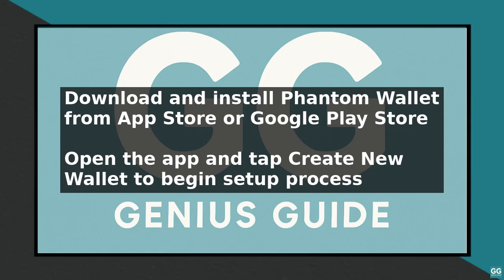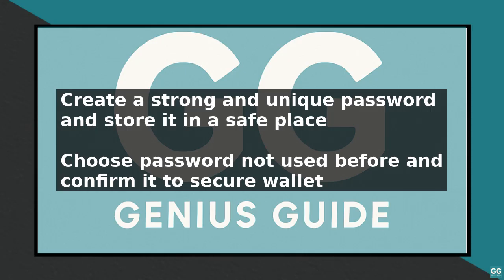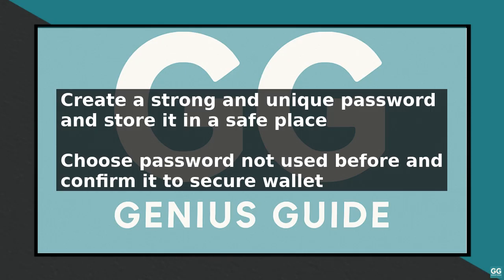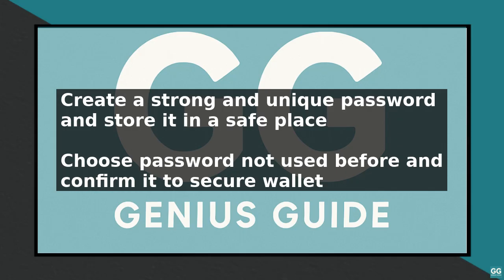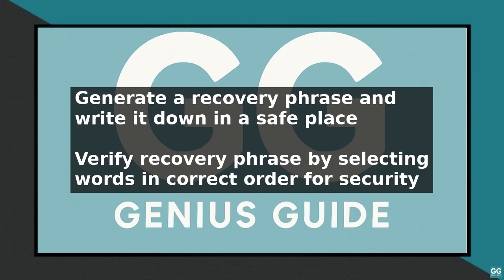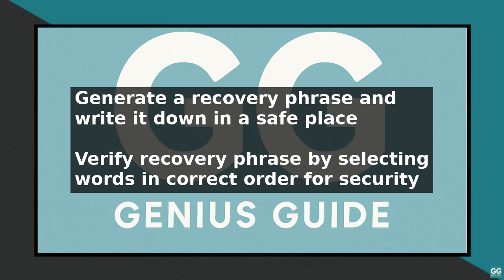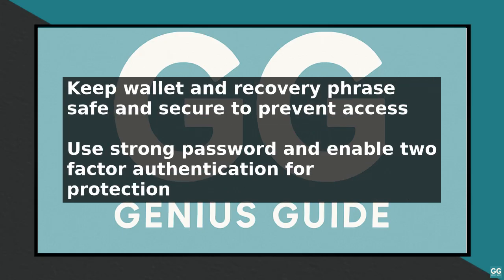How To Set Up Phantom Wallet Mobile App (2025)